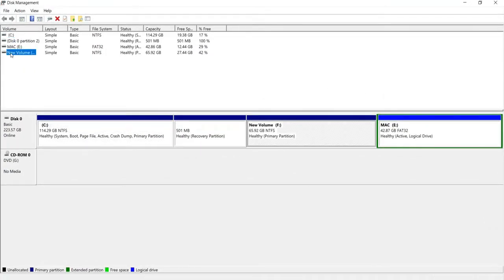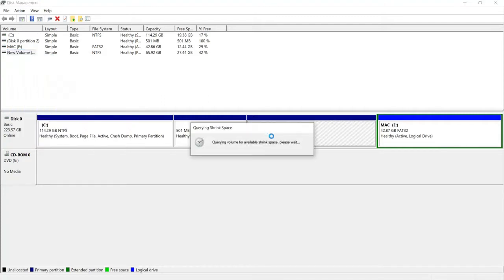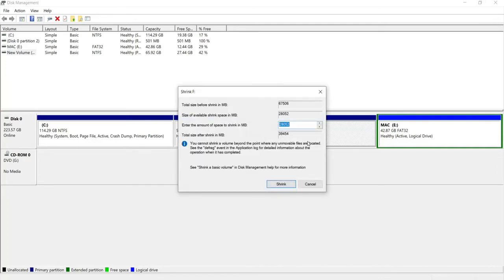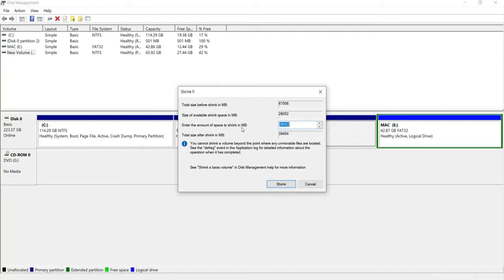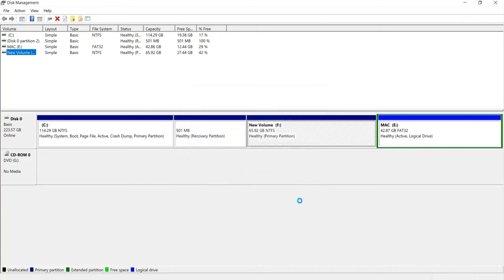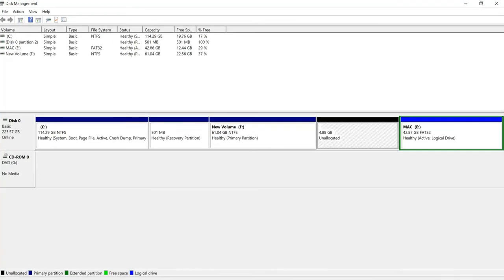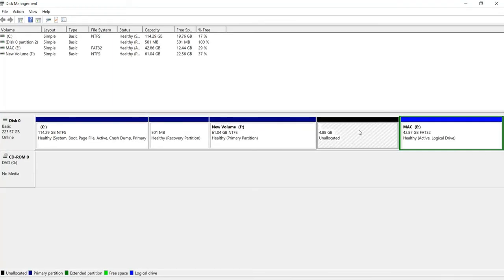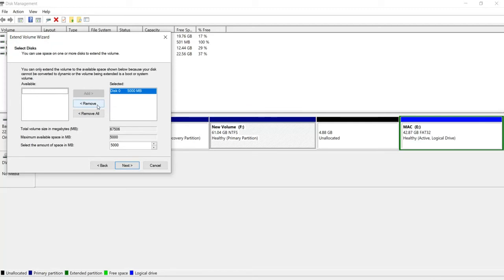How to re-partition desk drive without destroying the data?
We received a call: The system is installed on my machine. But there's only one partition. I don't want to reinstall the system to re-partition. Is it possible to create another partition?
This might be a problem that troubles many users. Generally, some third party software can provide such features. However, now Windows Vista/Windows 7 enables you to make some certain degree of adjustments towards current partition sizes.
Lets check the How-to: